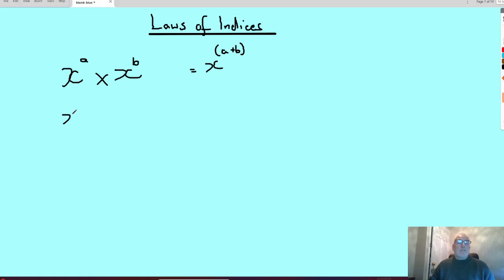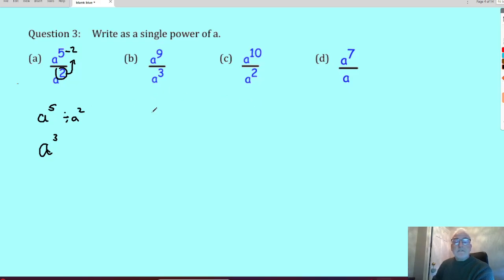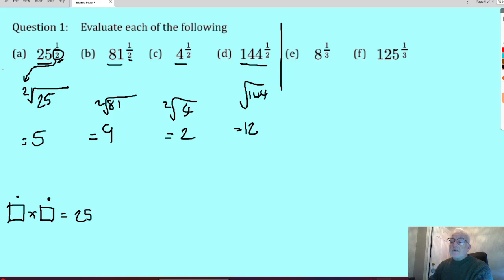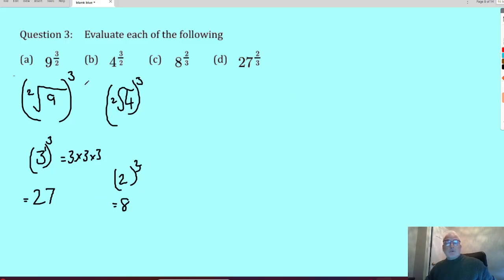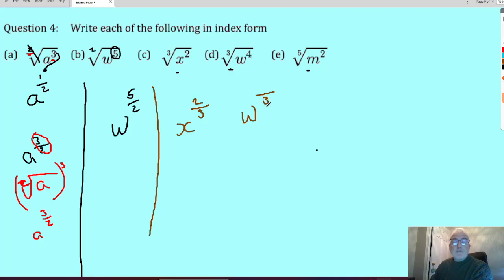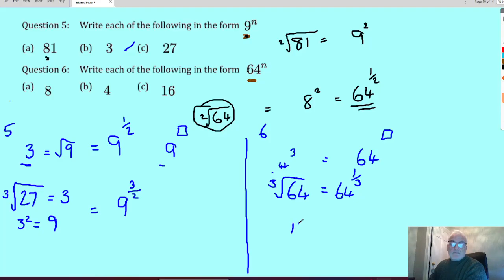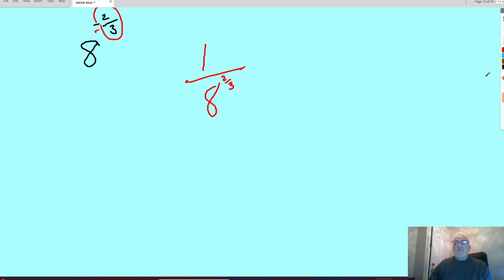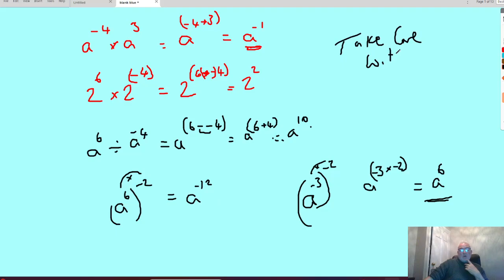laws of indices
Unit 2 year 10 higher